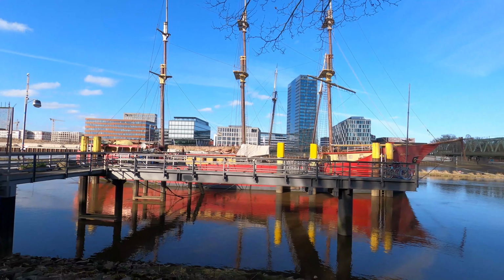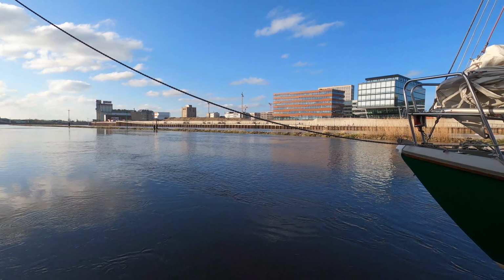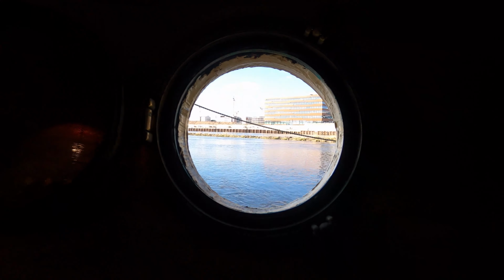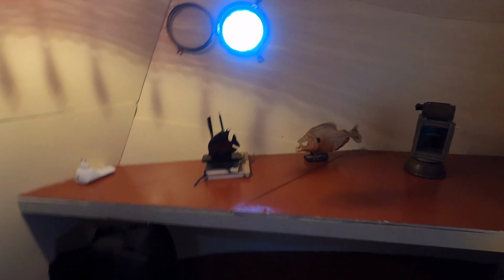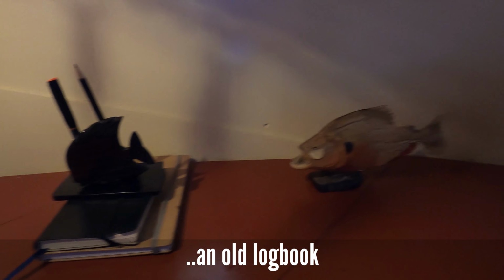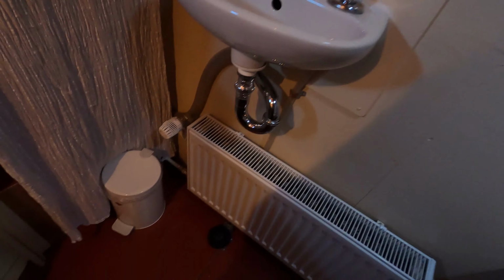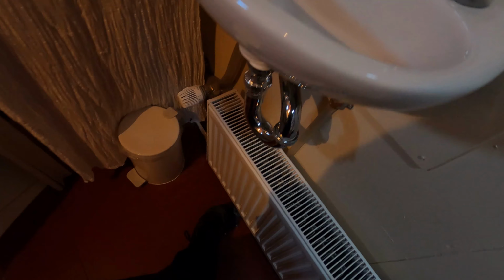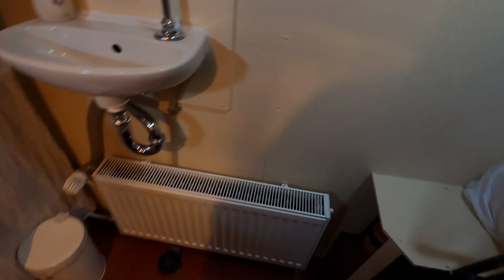Sleeping on a Boat in Bremen, Germany | Klabauterbett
This is my boat hotel review! During my last visit in Bremen, Germany, I stayed at Klabauterbett - a very lovely boat/hotel on Weser. This is my hotel review. Minka (aka the friendly cat) and I will show you around this beautiful ship.

Spoiler alert: for me it was a clear 10 out of 10! What do you think about it? Would you book your room here or would you rather stay in a more conventional hotel? Check my review and decide for yourself :)

Book your stay at the hotel or simply click to see more photographs

Or read some of the very few articles I wrote on my website/blog